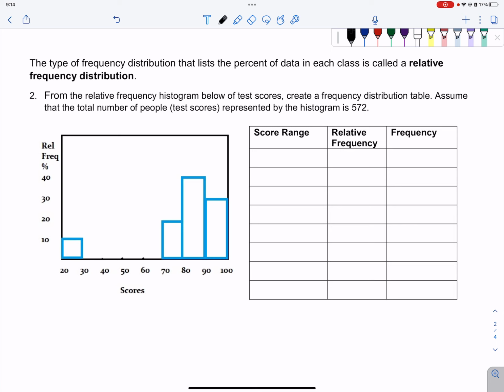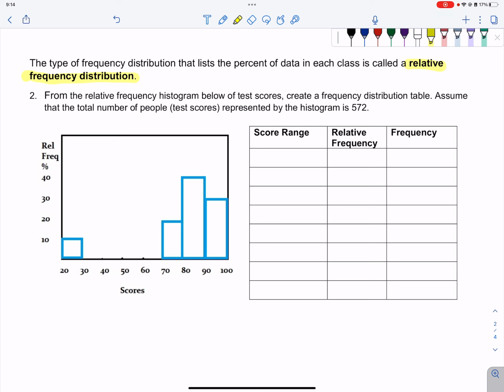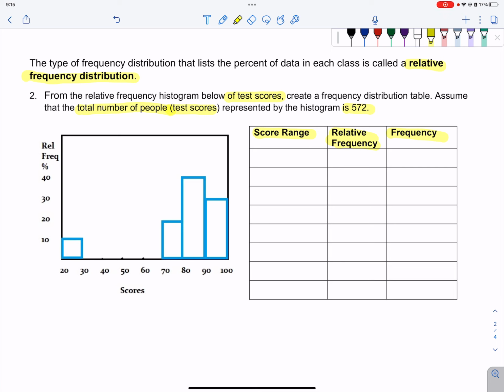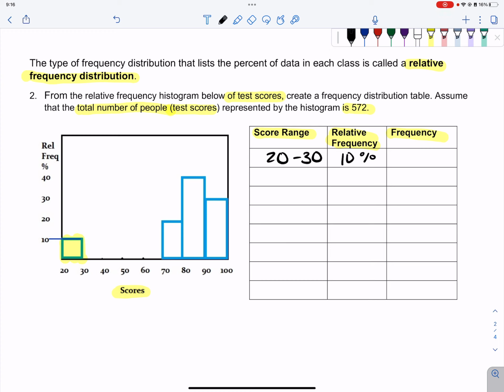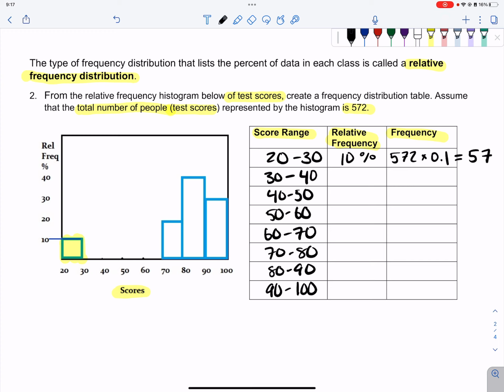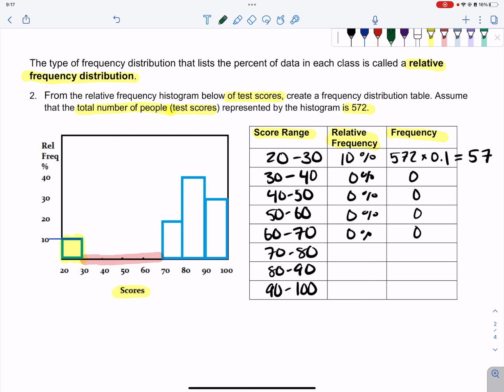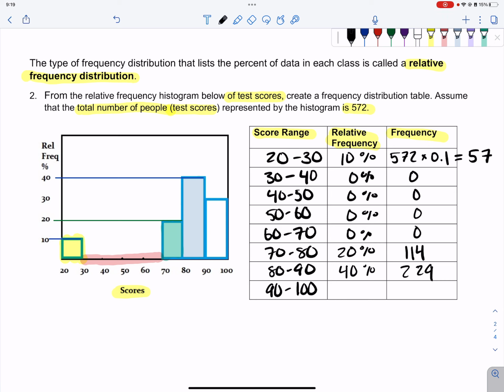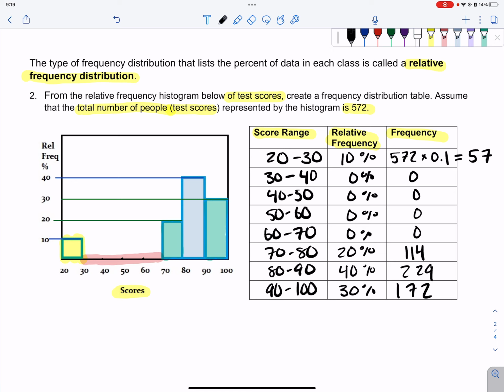8.4 Relative Histogram Example